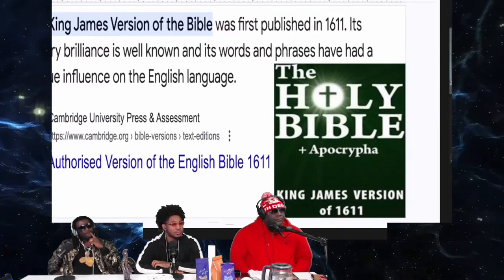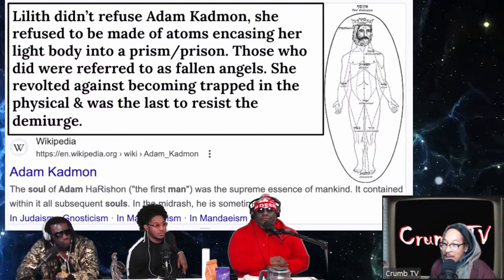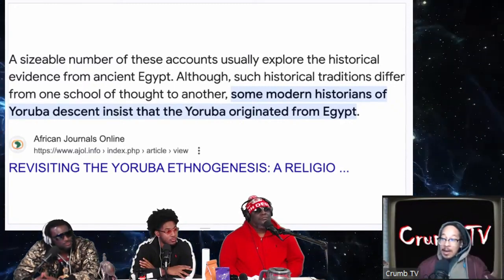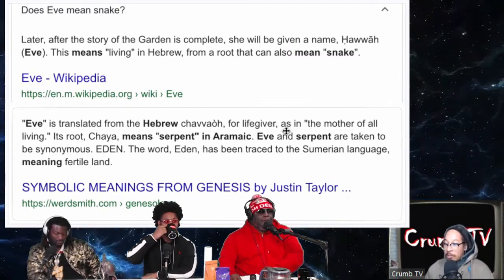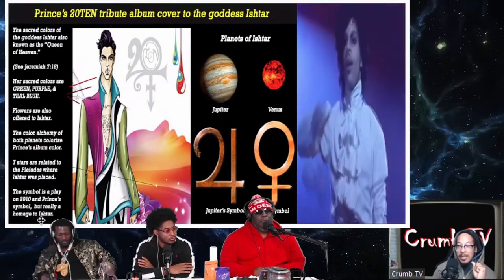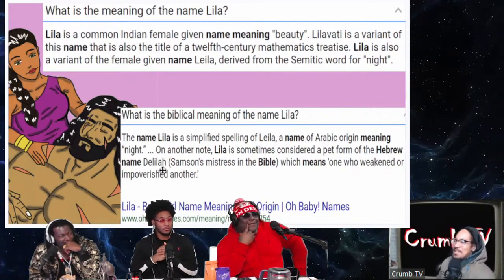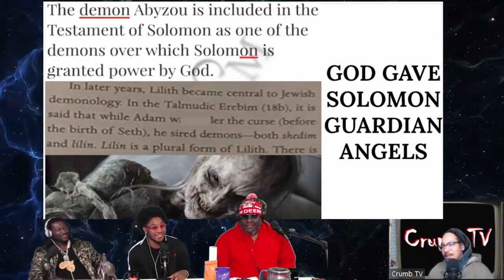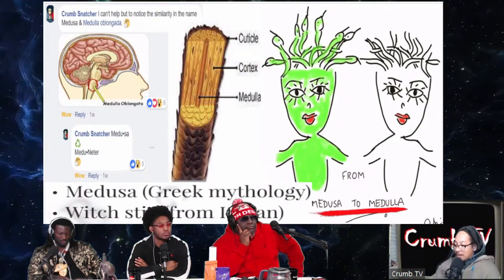The Book of Lilith - CrumbTV Presentation - Killah Priest Podcraft Clip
♚ Killah Priest
💎 Killah Priest Merchandise
▶️ Rumble
♚ A.D. Ross